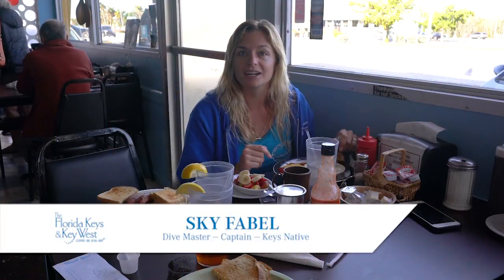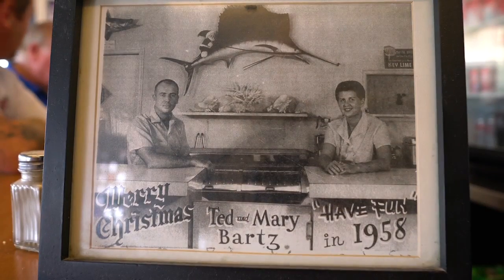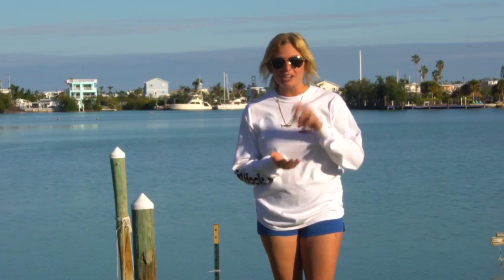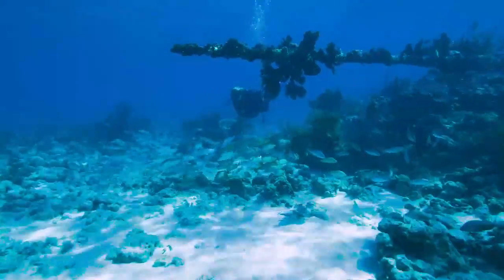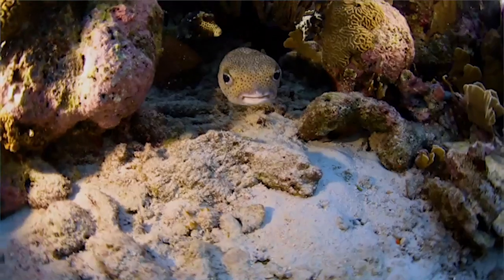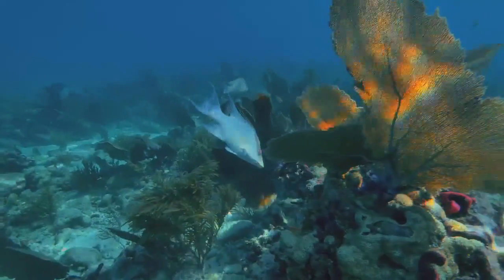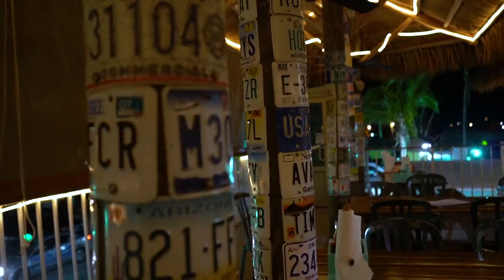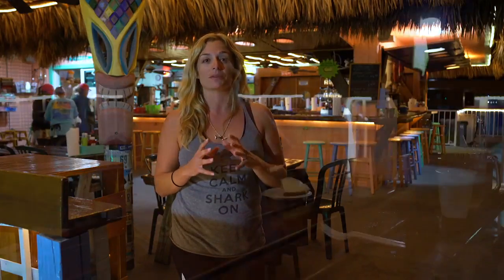Explore The Florida Keys: Marathon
Marathon is a 10-mile-long family-oriented island community conveniently situated in the middle of the Keys island chain, comprised mainly of Vaca Key, Fat Deer Key and Grassy Key. Surrounded by colorful, lively reefs and brimming with good eats, check out why Marathon is the place to stay (and dive, of course)!